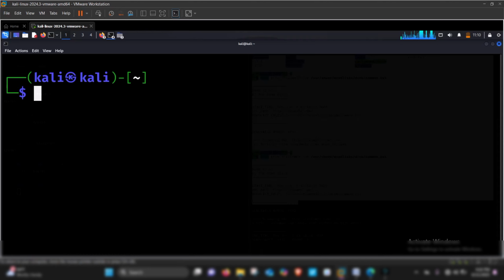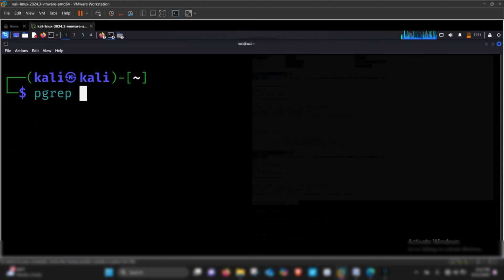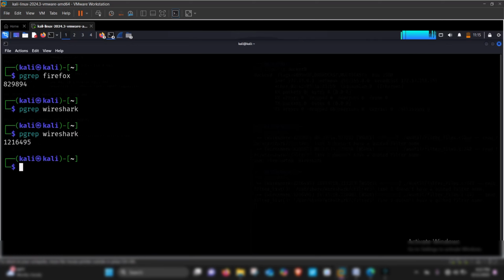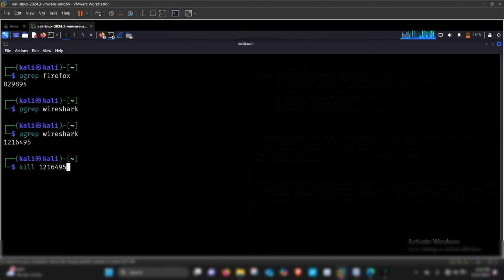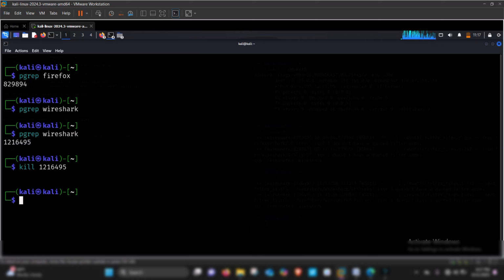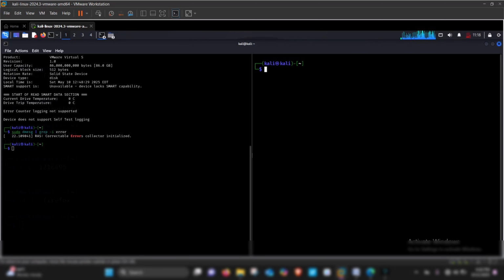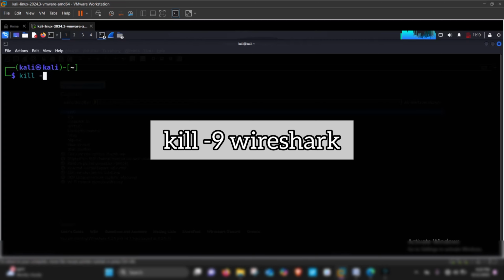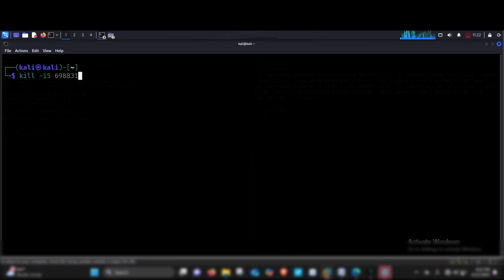Linux Command Line For Beginners 19 - kill command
In this video, I explain how to use the kill command in Linux to terminate processes safely and efficiently. Learn how to find process IDs (PIDs), send different signals, and manage running tasks like a pro! Perfect for beginners and anyone looking to improve their Linux command line skills.